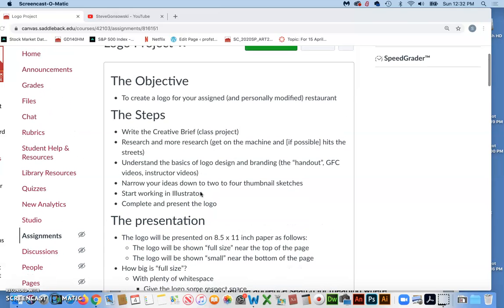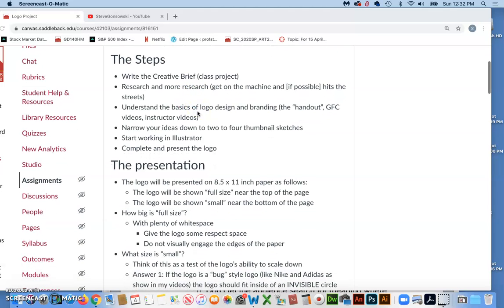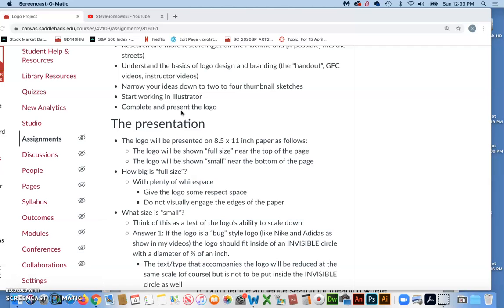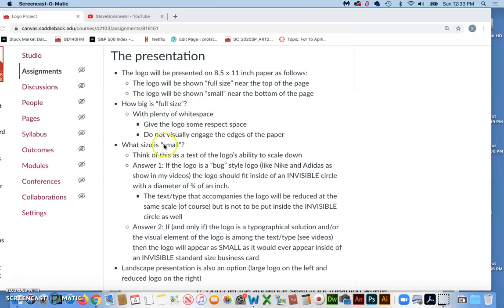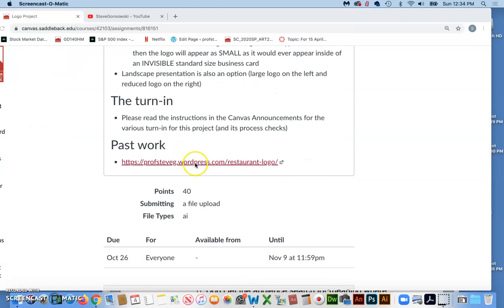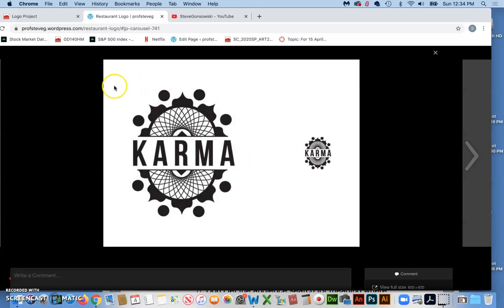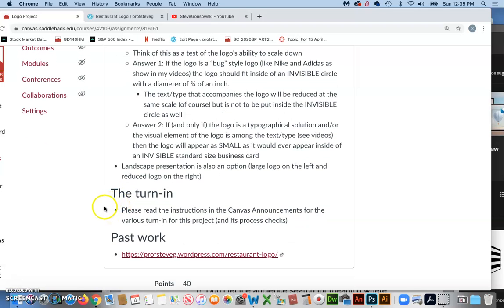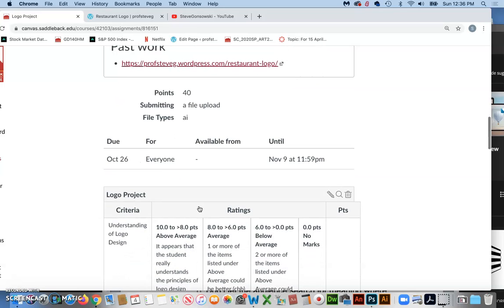Logo Project Overview